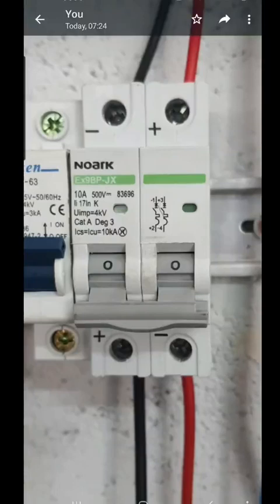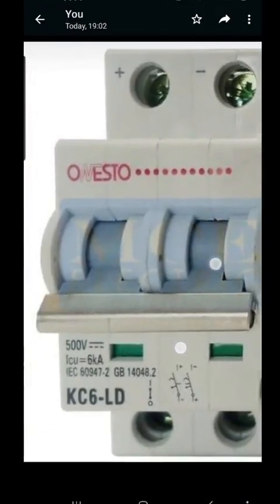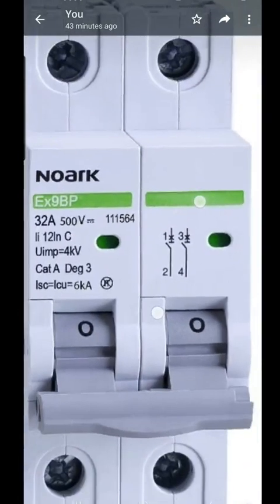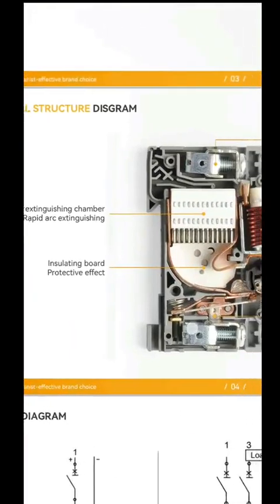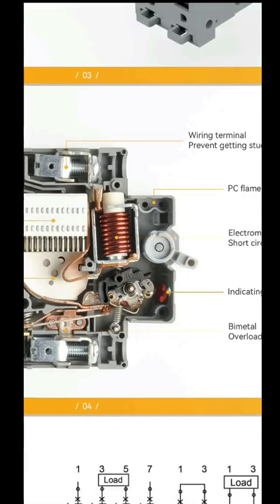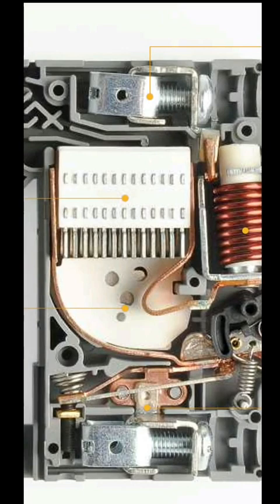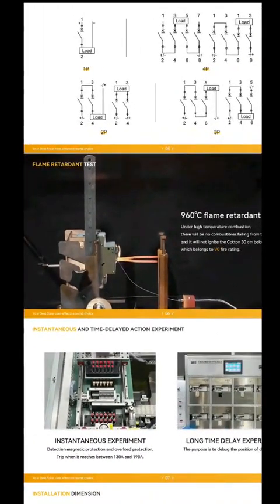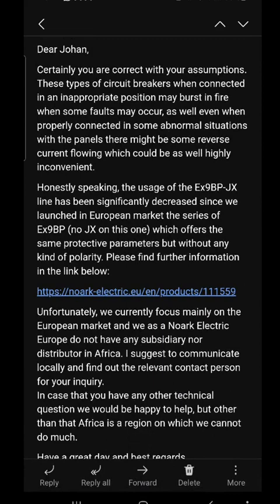Polarity breakers vs Non Polarity Breakers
A lot of confusion about where and how to use DC Breakers, especially in the South African market.
I might be wrong here but would appreciate your feedback and expertise